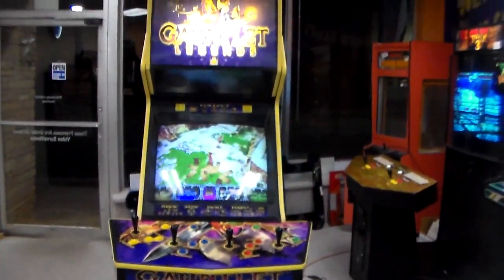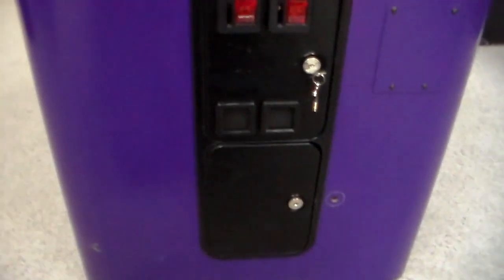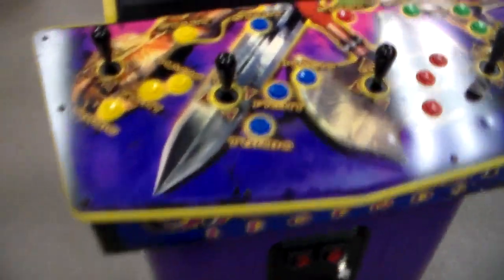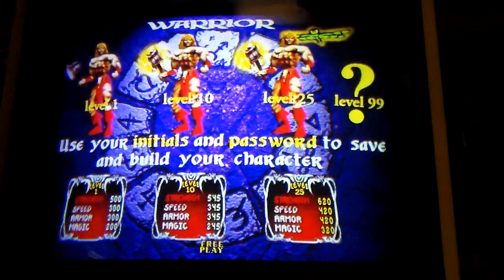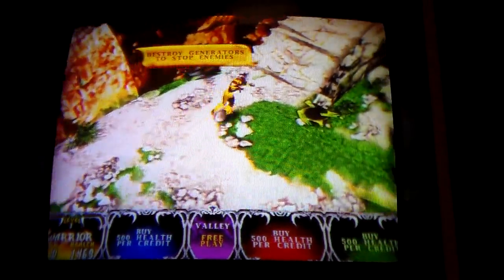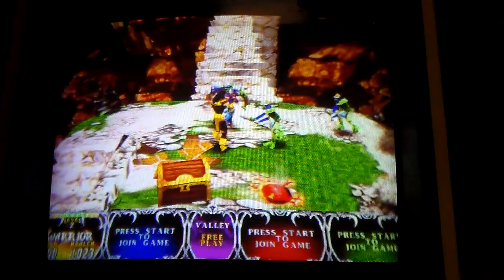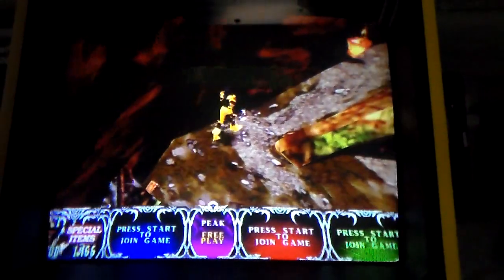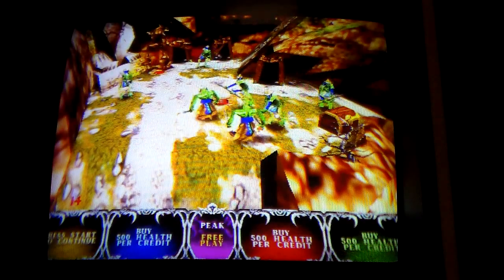We found Atari's LEGENDARY.. GAUNTLET LEGENDS Dedicated Arcade Cabinet - Awesome 4 Player Fun!